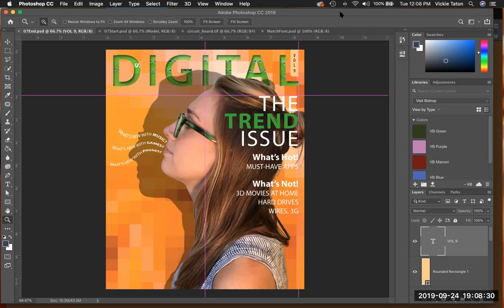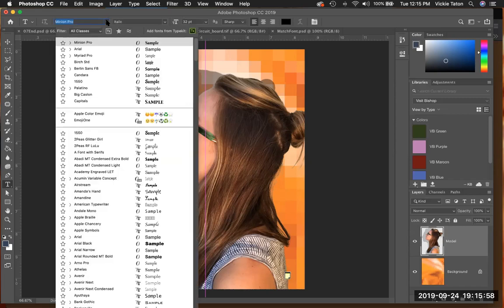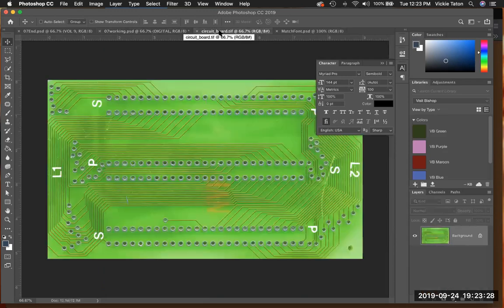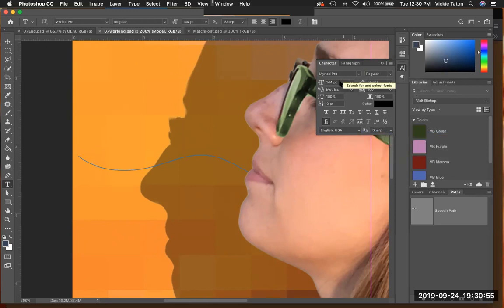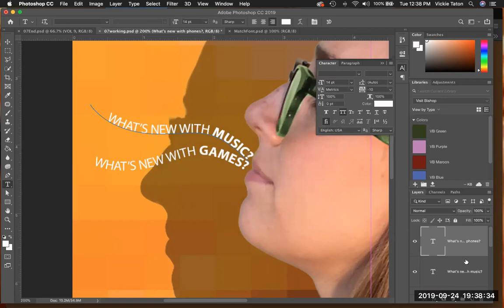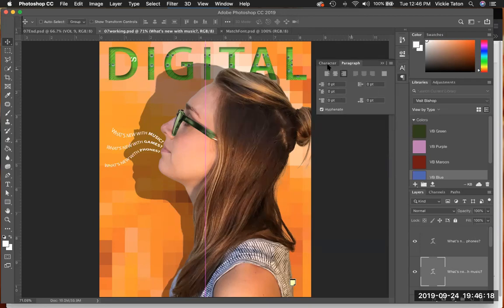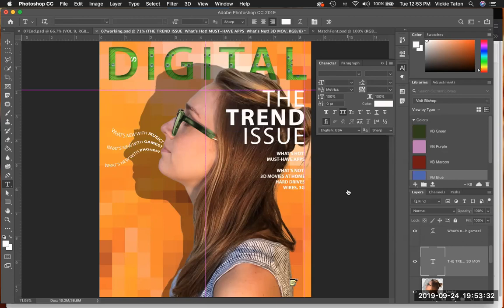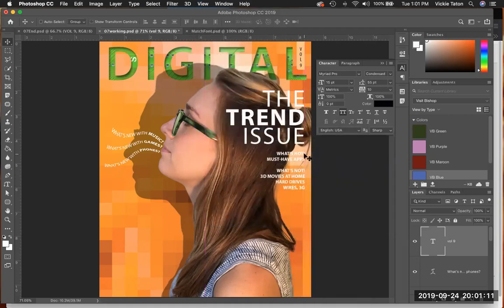PhotoshopCC2019 Lesson7 DMA 1440x900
Video demonstration for Photoshop CC 2019 Lesson 7 for DMA C102